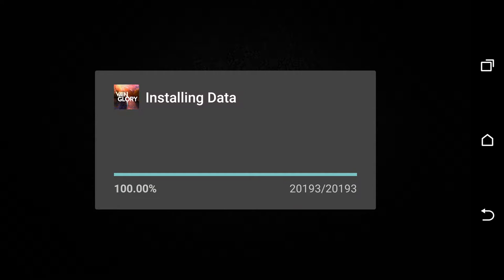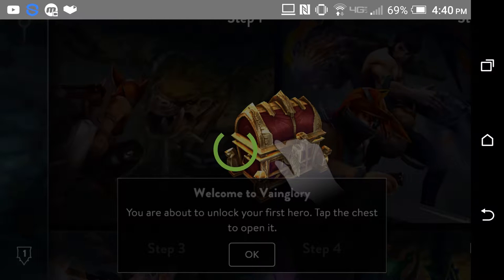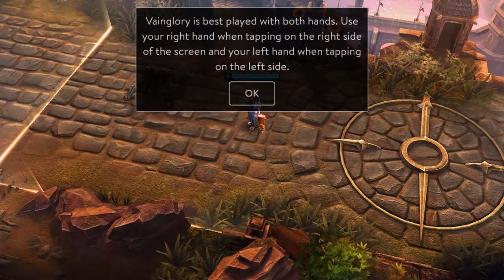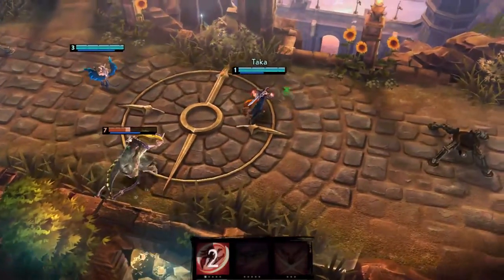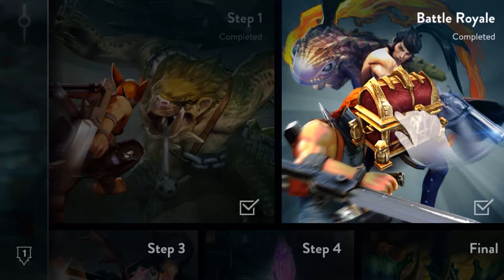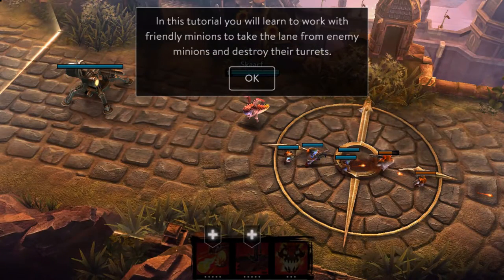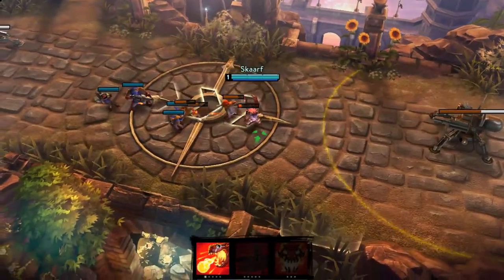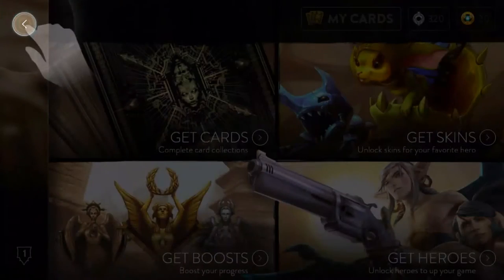Vainglory: Gameplay Walkthrough Part 1: The Dragon!